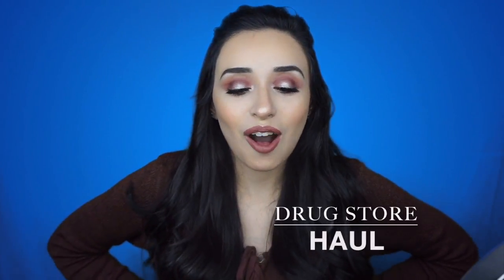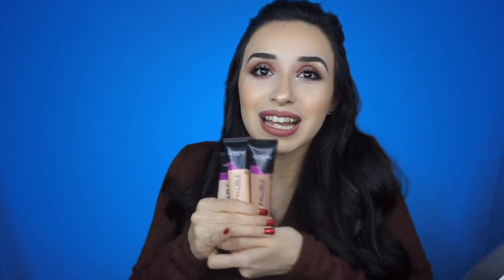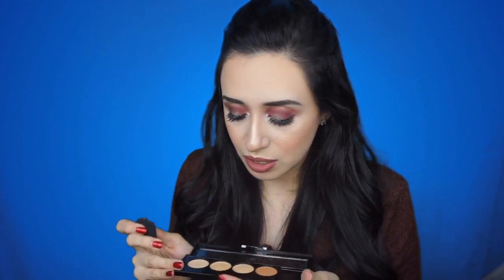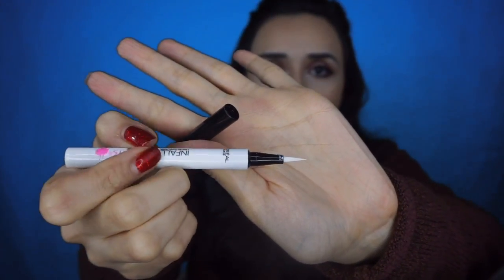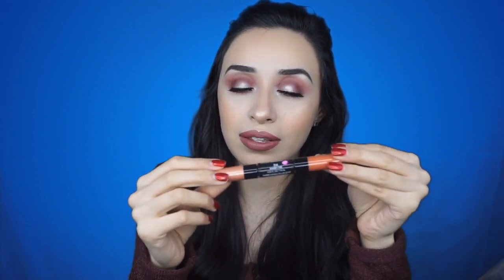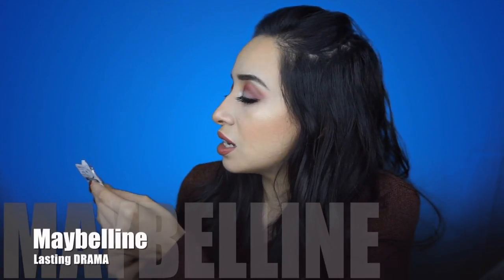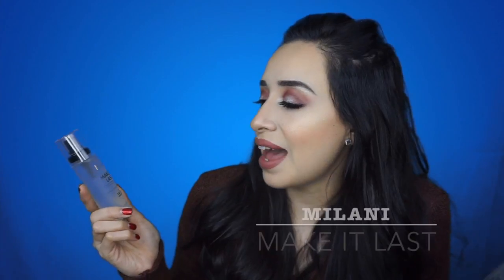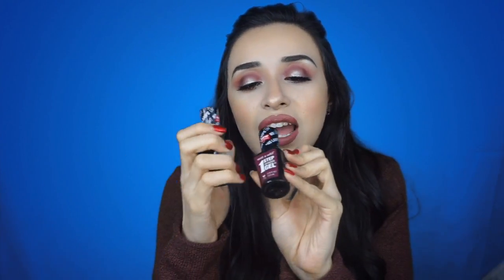Drug Store Haul "New Makeup"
With all this new makeup makes me feel like a little girl  🙌🏻 I can't wait to play with all this new makeup. Have you guys tried any of these products? If so, what works for you? Let me know, until next time !😘

Song: Seconds
Artist: Voicians